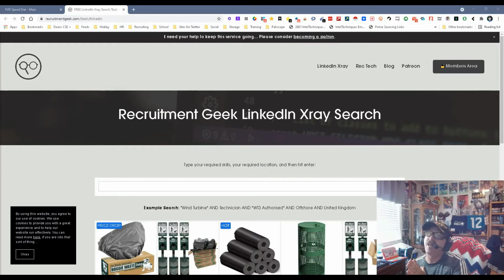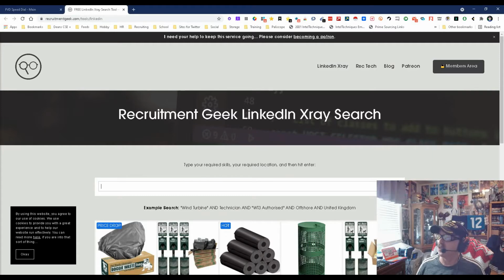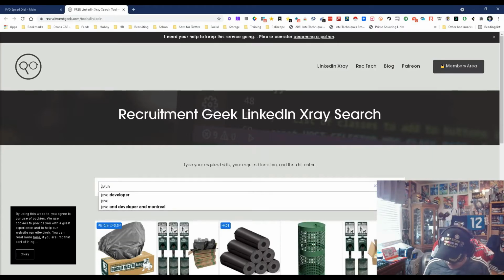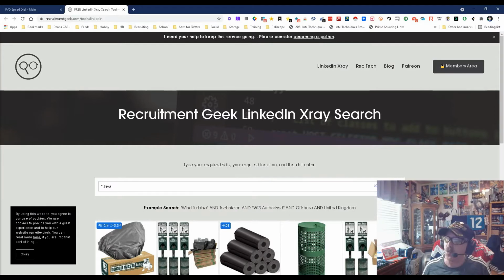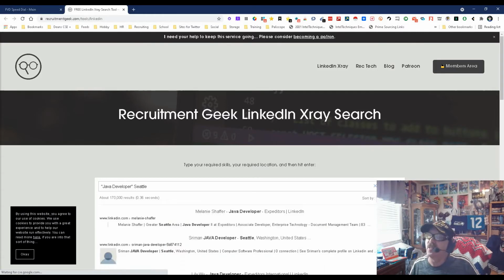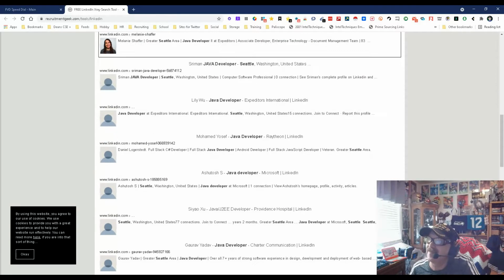LinkedIn Search - Recruitment Geek